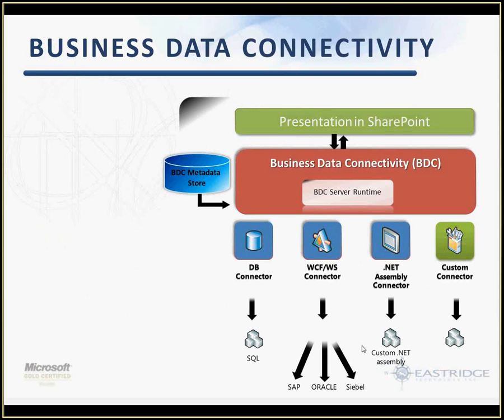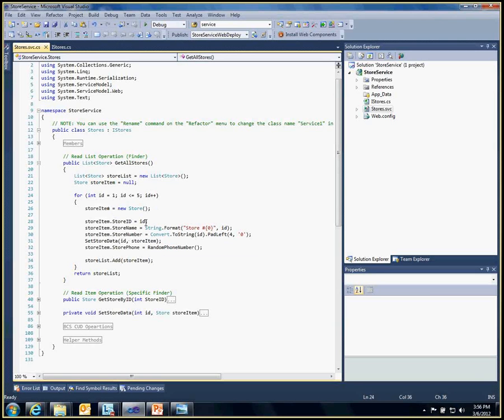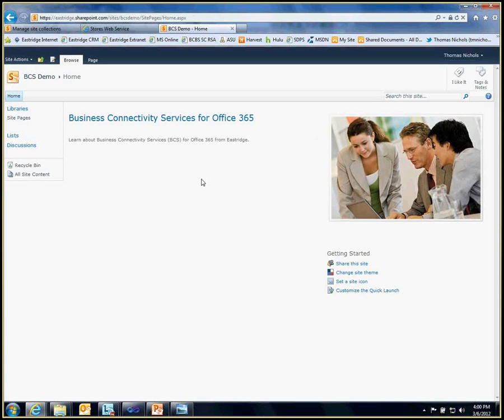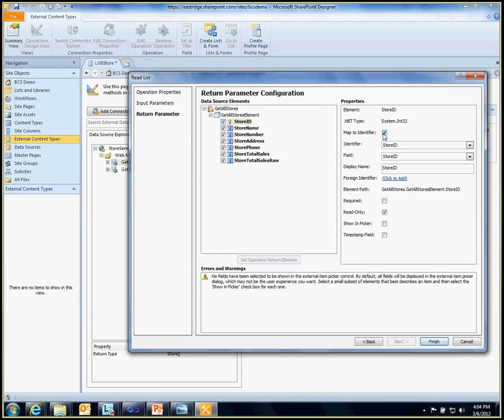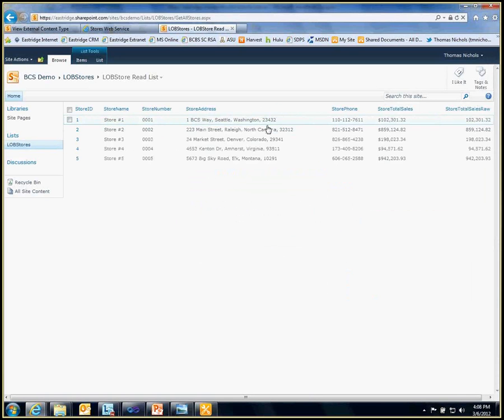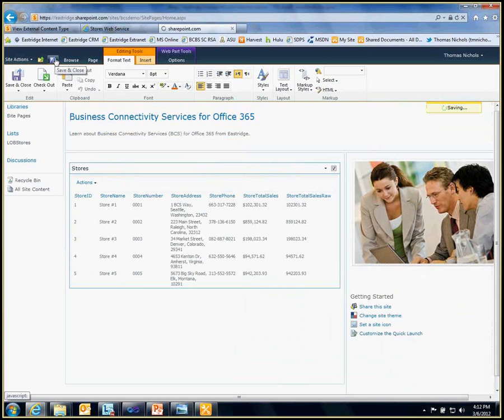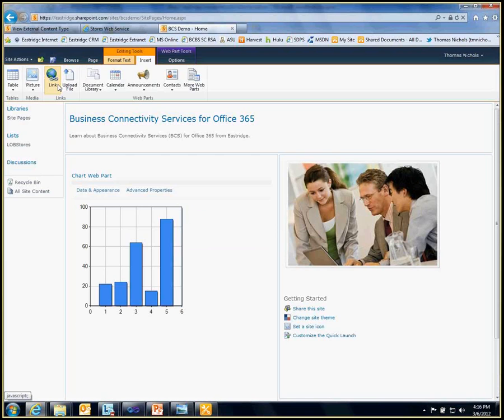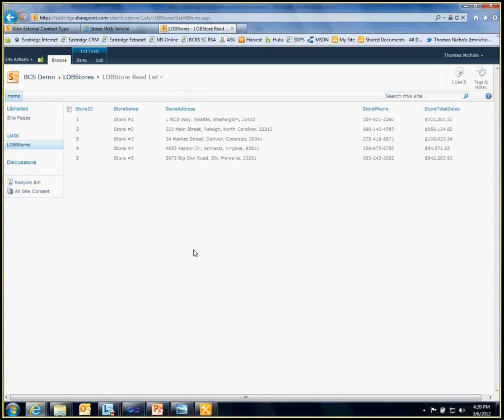Business Connectivity Services for Office 365